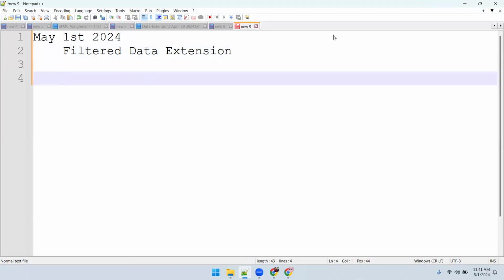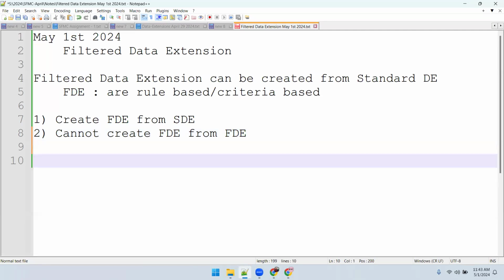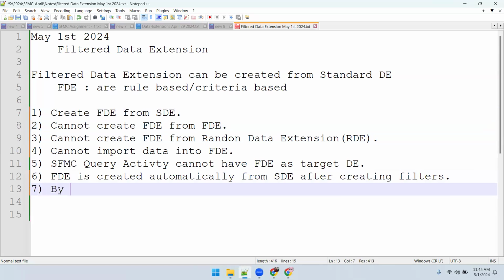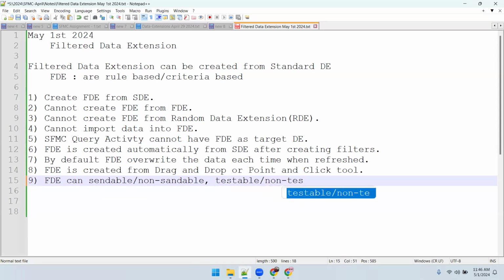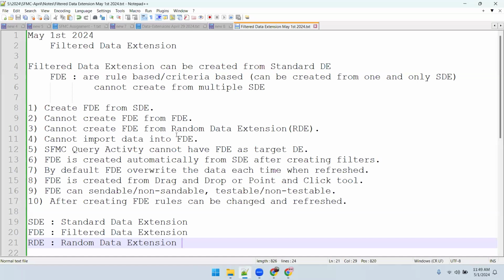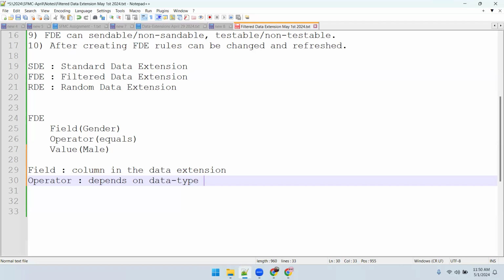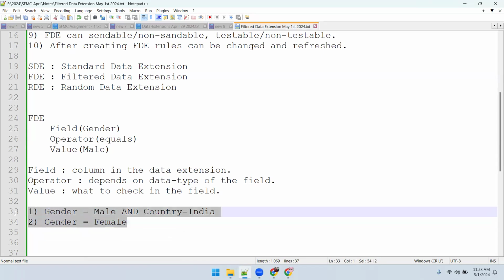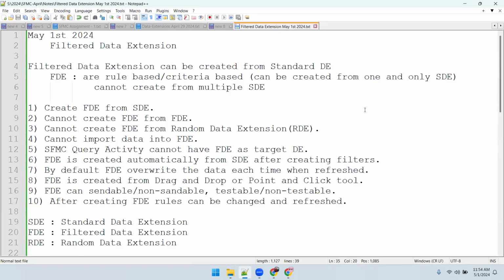1 May 2024 Filtered Data Extension